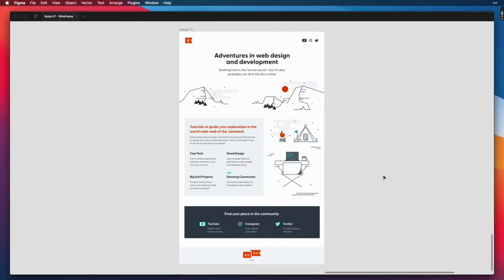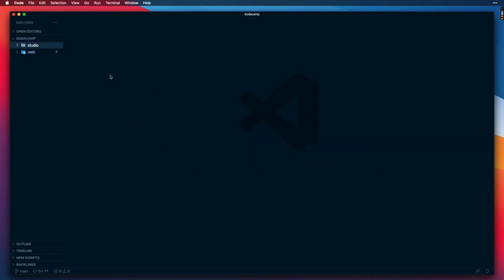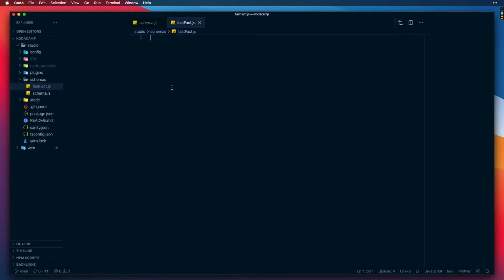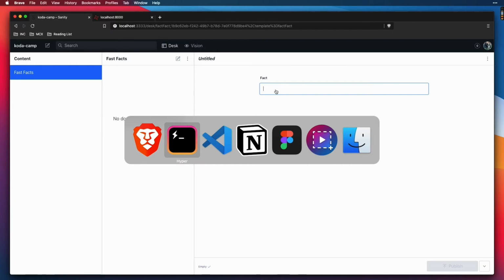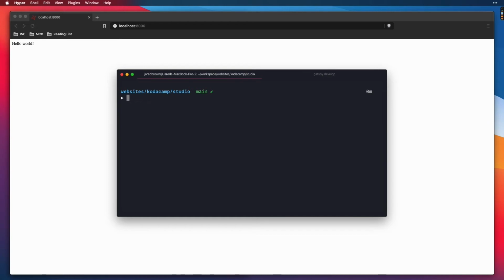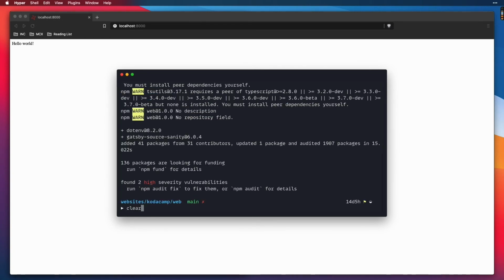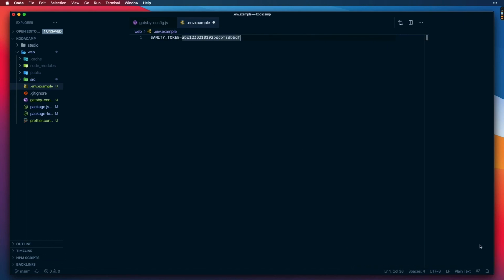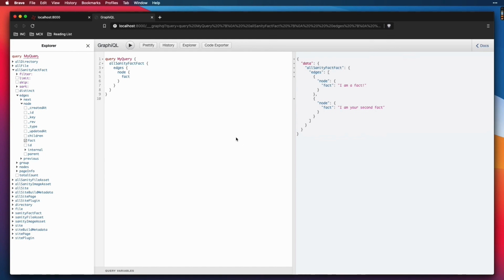Project Setup | Gatsby and Sanity 01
Learn how to set up a project using Gatsby and Sanity. In this series of videos, we're working on building out a basic landing page. 🤠

📚  Topics Covered
— Project setup
— Naming conventions
— Creating a content type in Sanity
— Sourcing Sanity data in Gatsby using gatsby-source-sanity